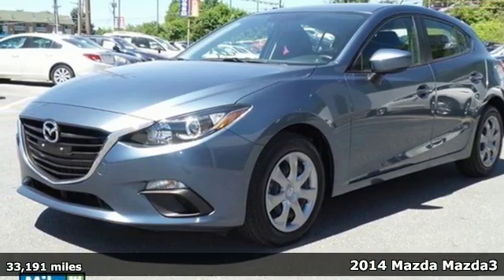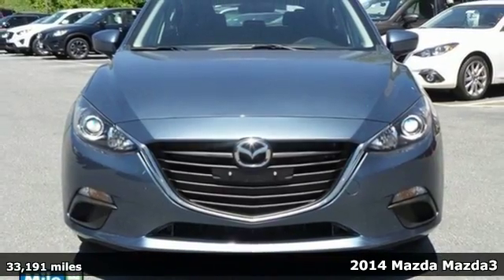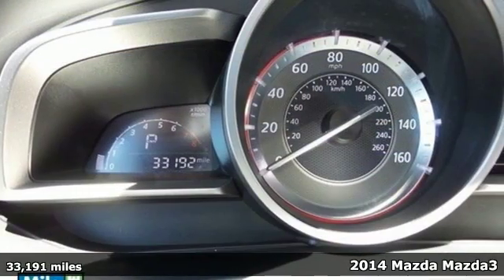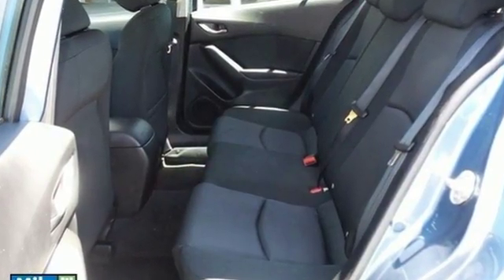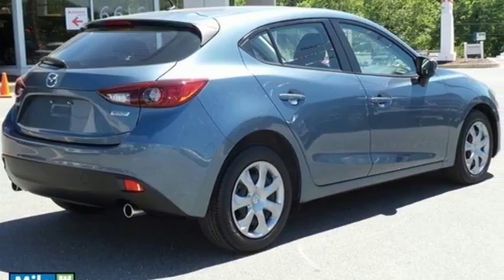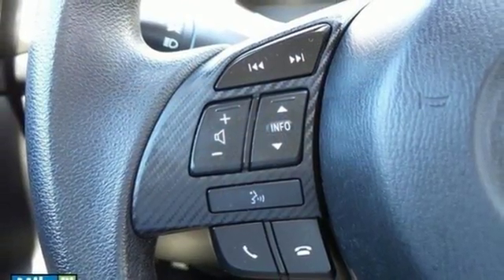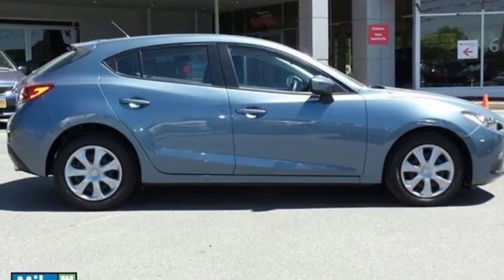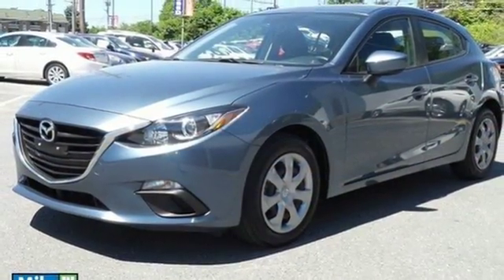Certified 2014 Mazda Mazda3 Baltimore, MD MSV2502 - SOLD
Year: 2014
Make: Mazda
Model: Mazda3
Trim: i
Engine: SKYACTIVA®-G 2.0L 4-Cylinder DOHC 16V
Transmission: 6-Speed Automatic
Color: Blue
Mileage: 33191
Stock #: MSV2502
VIN: JM1BM1K70E1135784
Mazda3 i Sport, Mazda Certified, SKYACTIVA®-G 2.0L 4-Cylinder DOHC 16V, and 6-Speed Automatic. Here it is! Your satisfaction is our business! Your quest for a gently used car is over. This fantastic 2014 Mazda Mazda3 has only had one previous owner, with a great track record and a long life ahead of it. Want to save some money? Get the NEW look for the used price on this one owner vehicle. Previous owner purchased it brand new and it still looks like the day it rolled off the lot! Mazda Certified Pre-Owned means you not only get the reassurance of a 12mo/12,000 mile Limited Warranty, and up to a 7-Year/100,000 mile Limited Powertrain Warranty, but also a 150-point inspection/reconditioning, 24/7 roadside assistance, and a vehicle history report. This Mazda Mazda3 is nicely equipped with features such as 6-Speed Automatic, Mazda Certified, Mazda3 i Sport, SKYACTIVA®-G 2.0L 4-Cylinder DOHC 16V, 16" x 6.5J Steel w/Full Wheel Covers Wheels, 4 Speakers, 4-Wheel Disc Brakes, ABS brakes, Air Conditioning, AM/FM radio, AM/FM/CD Audio System, Anti-whiplash front head restraints, Brake assist, Bumpers: body-color, CD player, Cloth Seat Trim, Driver door bin, Driver vanity mirror, Dual front impact airbags, Dual front side impact airbags, Electronic Stability Control, Four wheel independent suspension, Front anti-roll bar, Front Bucket Seats, Front Center Armrest, Front reading lights, Illuminated entry, Low tire pressure warning, MP3 decoder, Occupant sensing airbag, Outside temperature display, Overhead airbag, Panic alarm, Passenger door bin, Passenger vanity mirror, Power door mirrors, Power steering, Power windows, Radio data system, Rear anti-roll bar, Rear window defroster, Rear window wiper, Reclining Front Bucket Seats, Remote keyless entry, Speed control, Speed-sensing steering, Split folding rear seat, Spoiler, Steering wheel mounted audio controls, Tachometer, Telescoping steering wheel, Tilt steering wheel, Traction control, Trip computer, and Variably intermittent wipers. *Your additional costs are sales tax, tag and title fees for the state in which the vehicle will be registered, any dealer-installed options (if applicable), and a $299 dealer processing fee. Every Internet Price is subject to change, and prior sales are excluded from these offers. While every reasonable effort is made to ensure the accuracy of this information, we are not responsible for any errors or omissions contained on these pages. Please verify any information in question with the dealer.

Address:
6624 B Baltimore National Pike